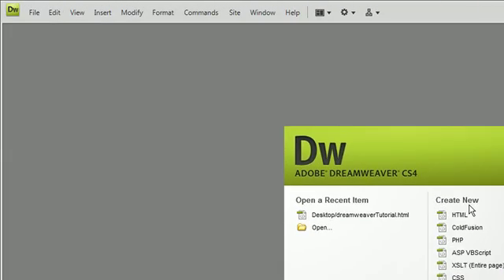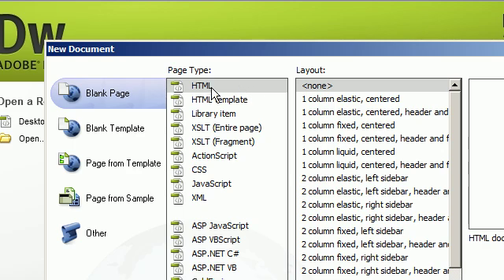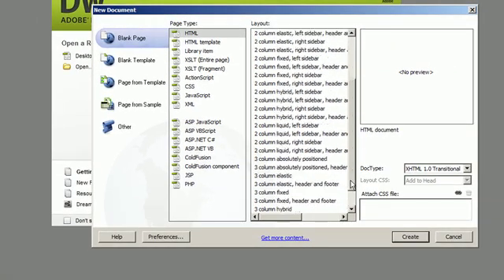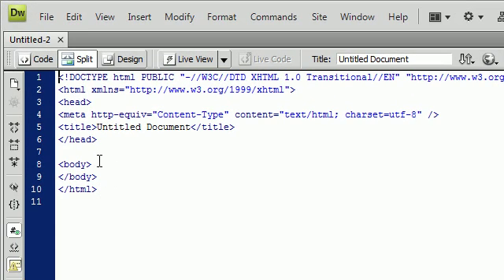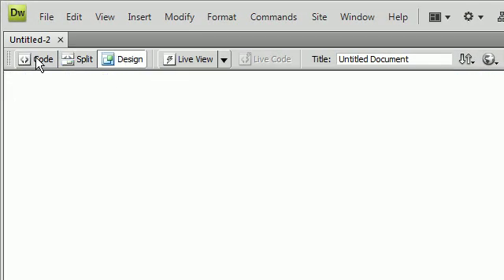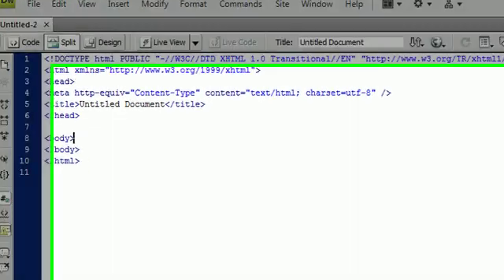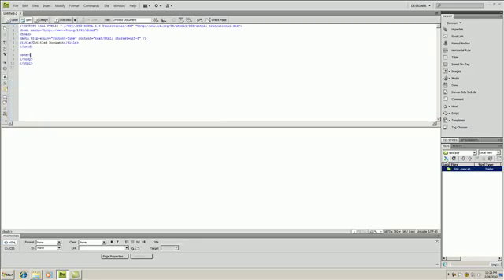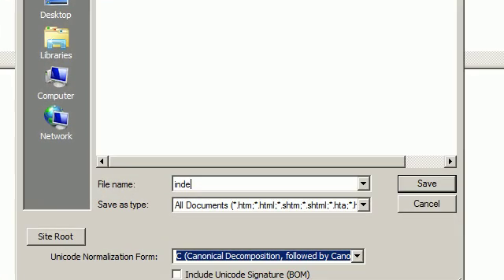Dreamweaver CS4 Tutorial - 2 - Creating a New HTML File